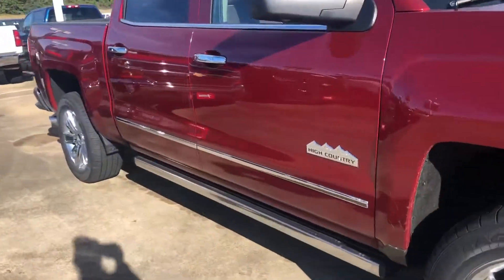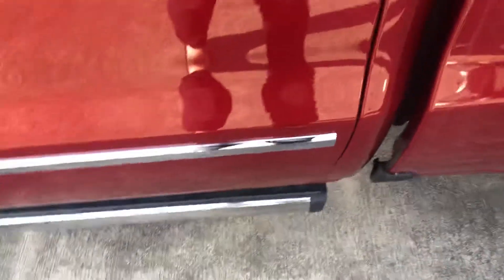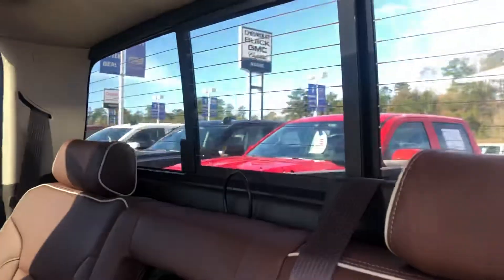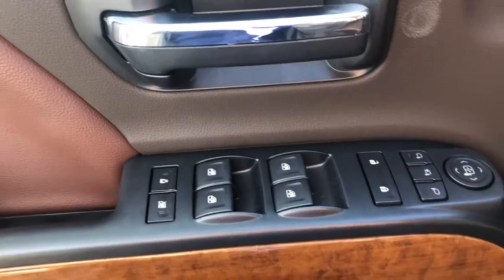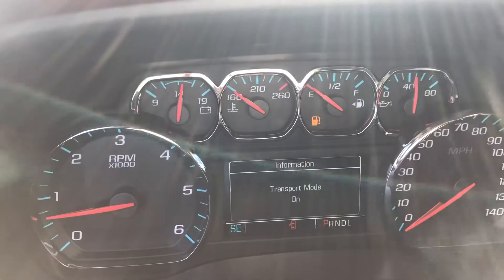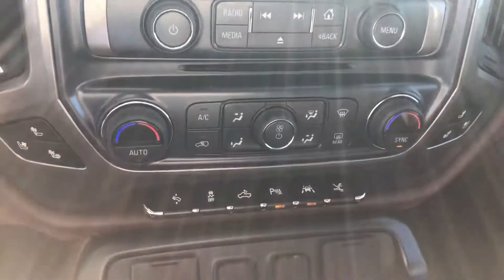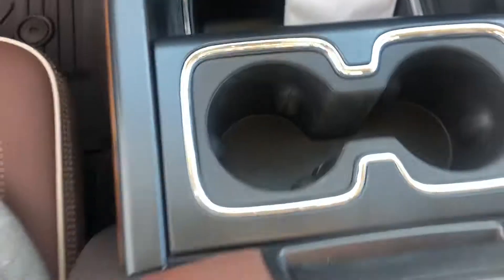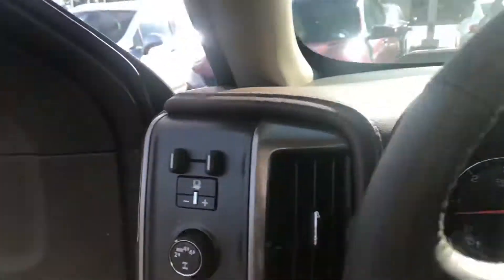2018 Chevrolet Silverado High Country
Stock no. G460990

Come take a look at this phenomenal truck we have at Moore Chevrolet in Silsbee! Ask for Kirsti!!